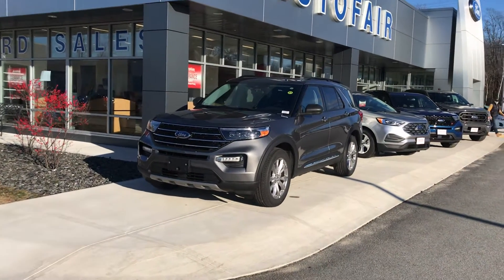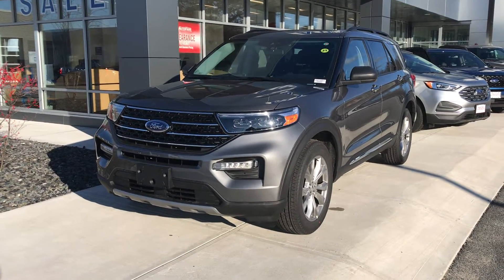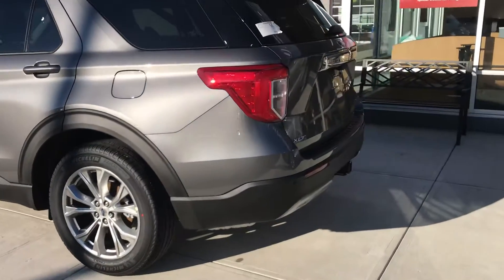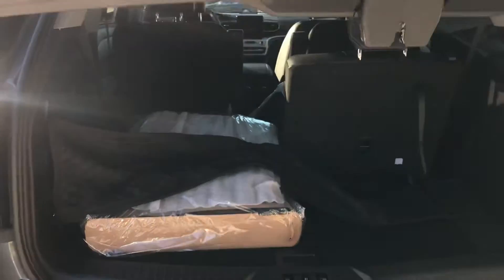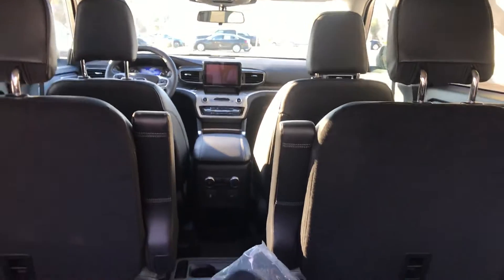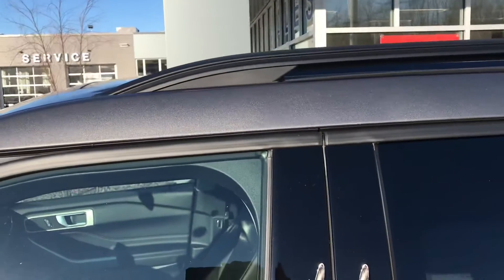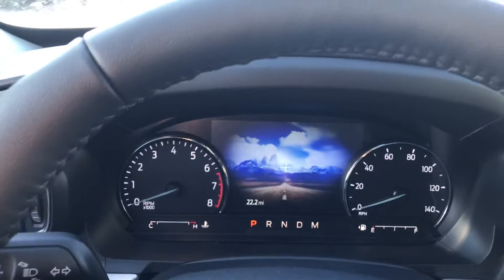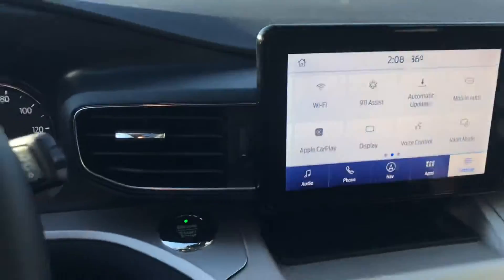Rachel. 2021 Ford Explorer